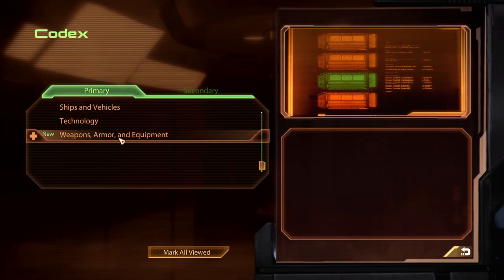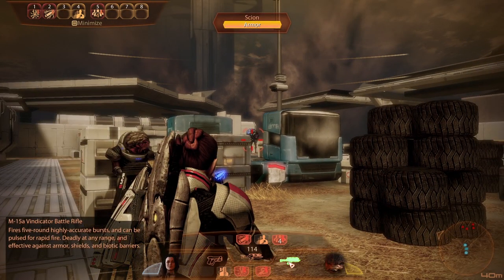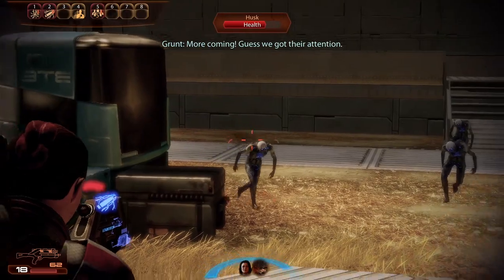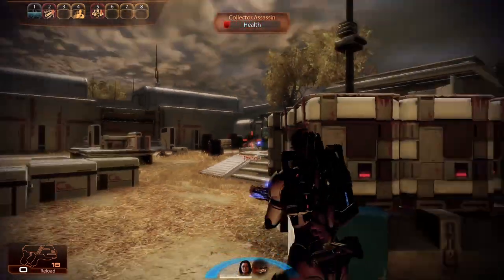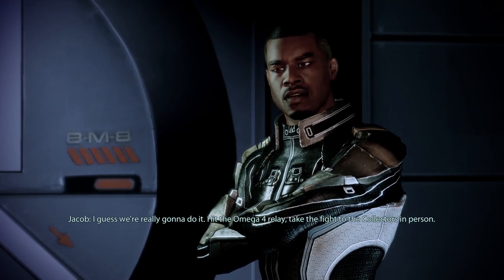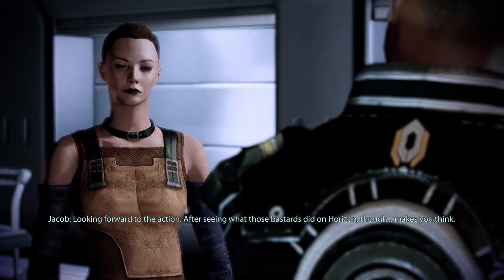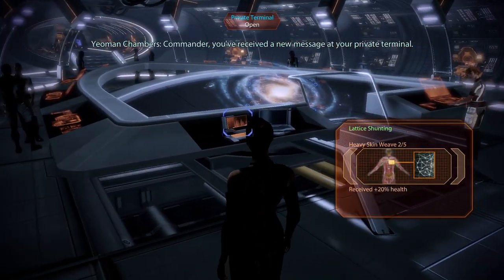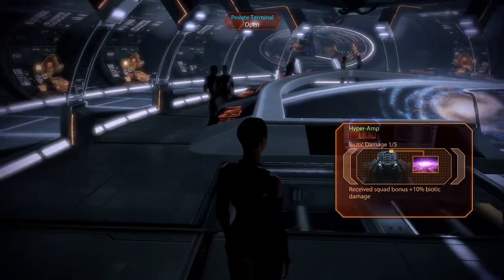In the presence of a god - Let's Play Mass Effect 2 #28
Mass Effect is possibly BioWare's biggest claim to fame in gaming, and I have never finished the trilogy. So, to that end, I'm playing the second game, for the first time on camera, and really for the first time since I played it back in 2010. So it's not a blind playthrough, but because I never played Mass Effect 3 (as of recording), I remember very little of the storyline of the second installment. So it might as well be a blind playthrough, let's do this!